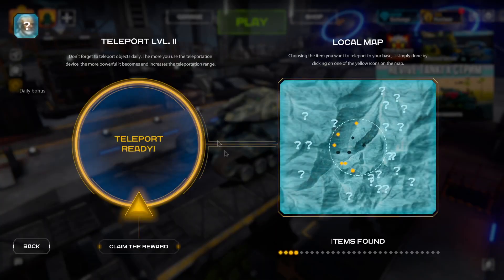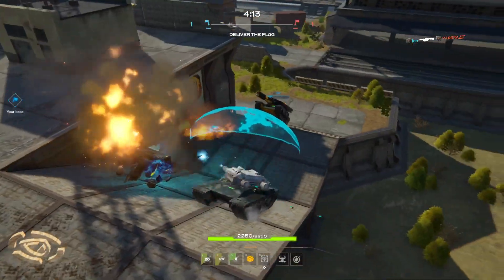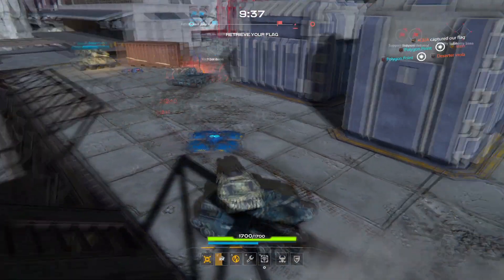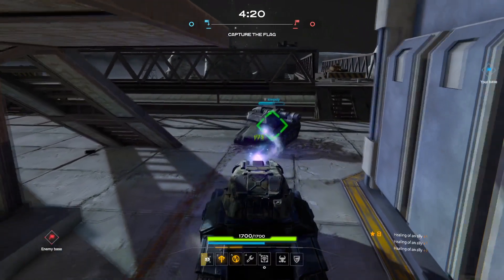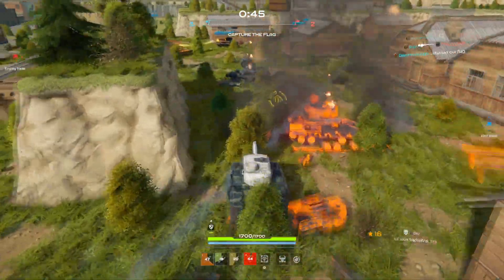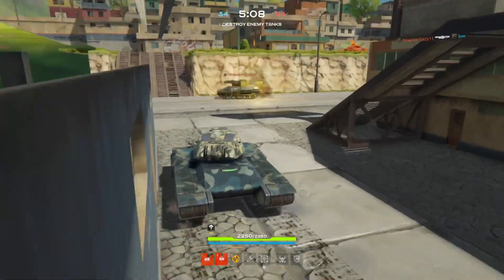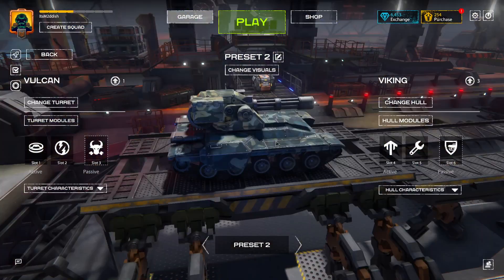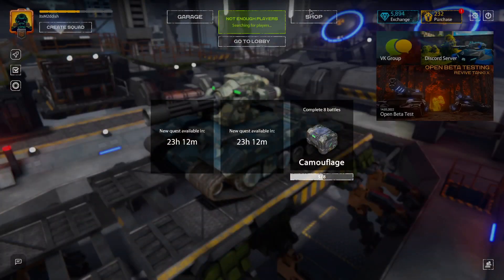Revive Tanki | Let's play #6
Want to play Tanki X again?
follow the instructions here!